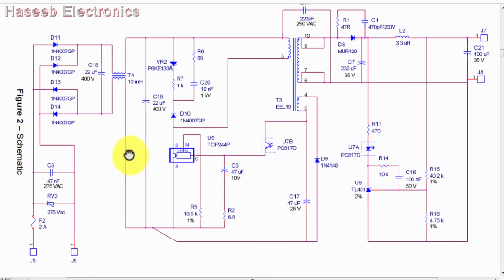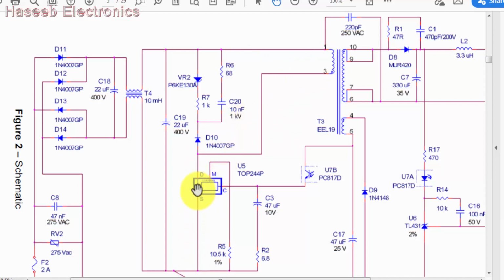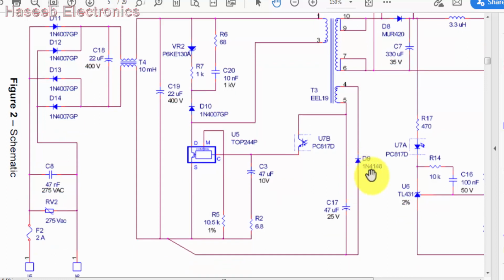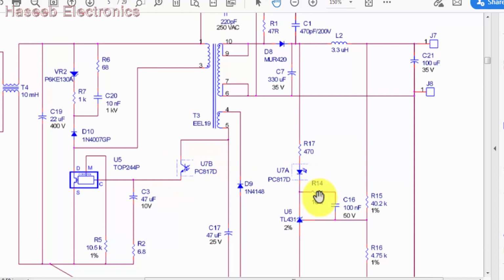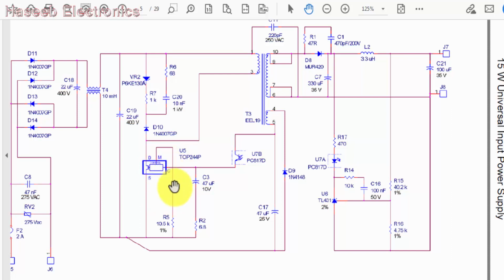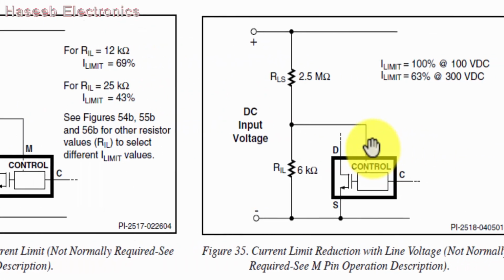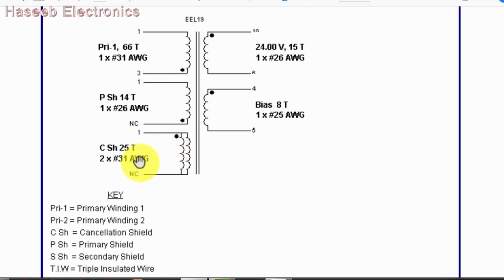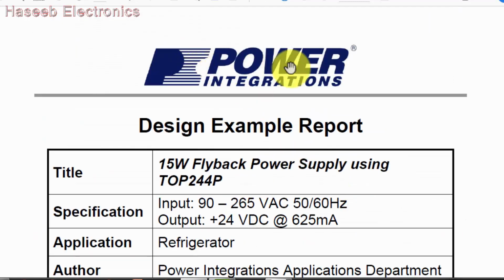[369] TOP244P Flyback Switch Mode Power Supply 24V 15 Watt Design Example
in this video i explained TOP244P Flyback Switch Mode Power Supply 24V 15 Watt Design Example. this sample design can be used with following numbers
Input: 90 – 265 VAC 50/60Hz Output: +24 VDC @ 625mA

This design document DER-106 dated May 19, 2006 is property of Power Integrations Applications Department
in this document is an engineering report describing the design of an AC-DC power supply with universal input providing a regulated +24 VDC at 625 mA. The design, rated for 15W is implemented using a TOP244P device from the TOPSwitch-GX IC family and an EEL19 core in a Flyback topology. This power supply is intended to be used in a refrigerator appliance where the maximum ambient temperature can reach 70C. The document contains the power supply specification, schematic, bill-of-materials, transformer documentation, printed circuit layout, and performance data.